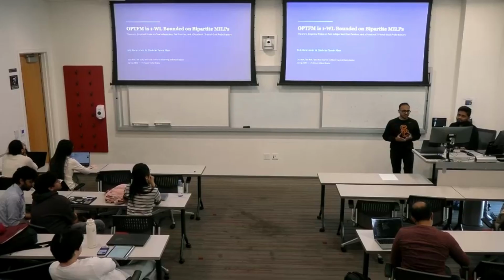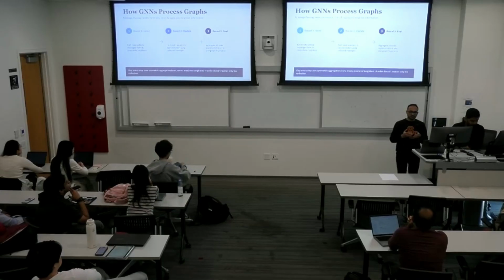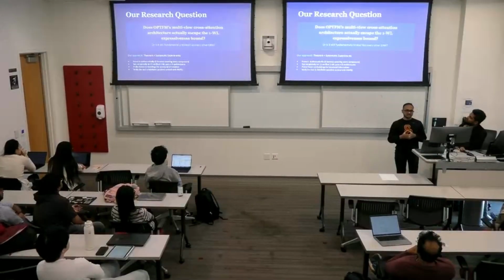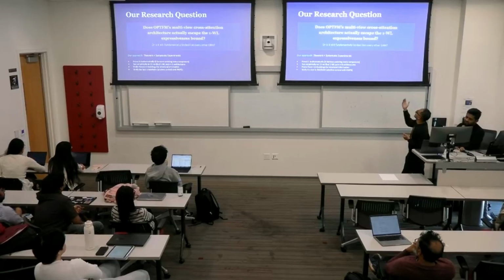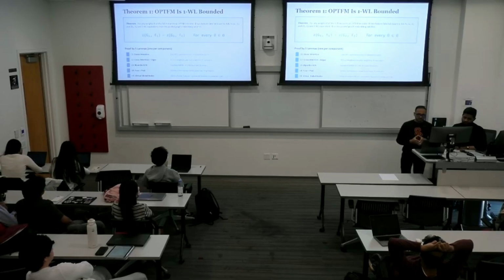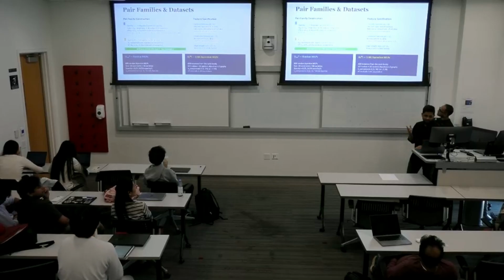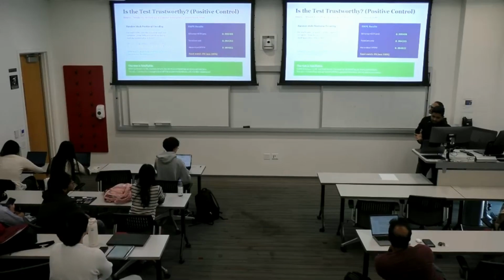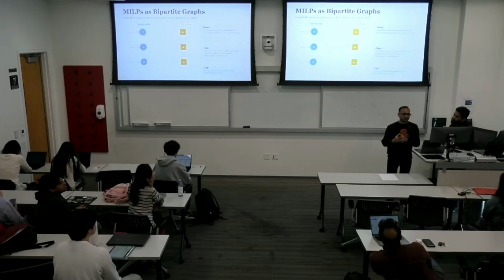Can Graph Foundation Models Actually See What GNNs Can't? (Spoiler: No)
Course: CSCI / ISE / DSO 619: End-to-End Learning and Optimization
Team: Md Abrar Jahin and Shahriar Tanvir Alam
Spring 2026

This project investigates whether OPTFM, a graph foundation model for combinatorial optimization, truly escapes the known 1-Weisfeiler–Lehman (1-WL) expressiveness limit of GNNs on bipartite MILP graphs.

We present a theoretical and empirical audit of OPTFM’s architecture. Our main result shows that the full hierarchical OPTFM encoder remains 1-WL bounded for feature-labeled bipartite MILPs, even with its multi-view cross-attention, bipartite GCN branch, pooling, and virtual-global-node augmentation. We support this with two independent families of 1-WL-equivalent but non-isomorphic MILP graph pairs, where OPTFM and several ablation models produce bit-identical graph-level embeddings.

We also include a structural/primal–dual probe battery and a Random Walk Positional Encoding positive control, showing that the test is falsifiable: when strictly stronger input features are added, the models can distinguish the pairs.

Presenter 1: Md Abrar Jahin
Presenter 2: Shahriar Tanvir Alam